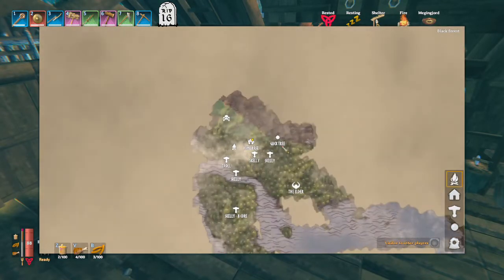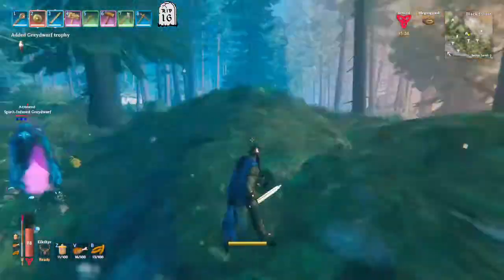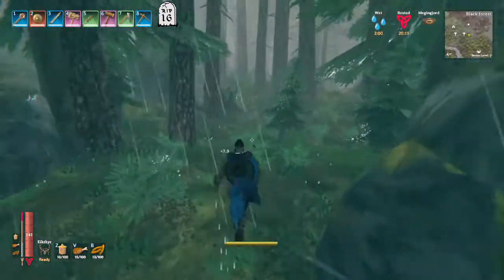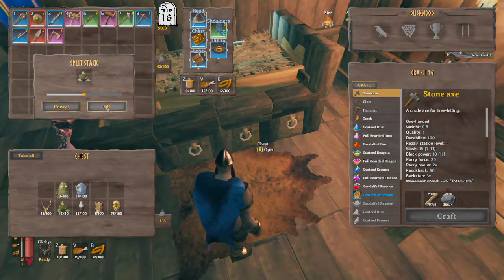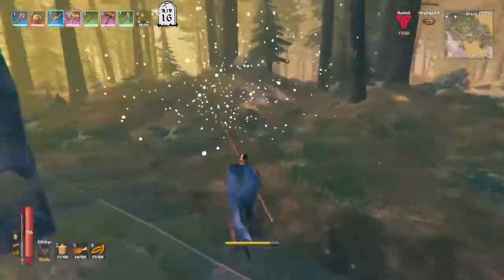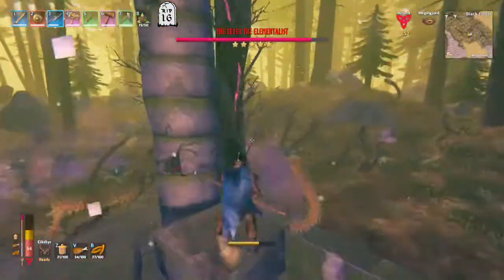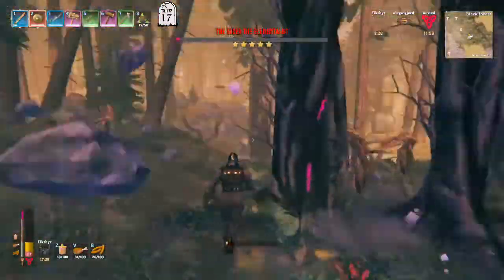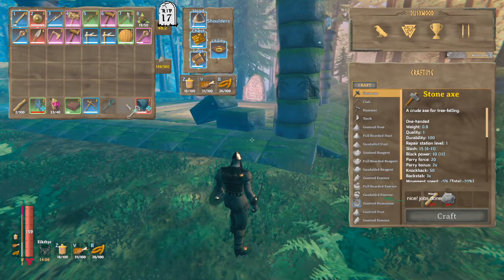Darkheim | Disrespecting my Elder | Playthrough | Episode 08 | Modded Valheim | Hard Mode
Darkheim | Modded Valheim | Hard Mode | Episode 08 | Disrespecting my Elder | Playthrough | How-to

0:00 Darkheim
03:10 Forward Operating Base Build
11:50 Boss Battle Begins - FIGHT!
18:10 Death #17
21:40 Death #18
22:50 Who Wins?

      Wednesdays at 7pm CST / Saturdays at 10am CST